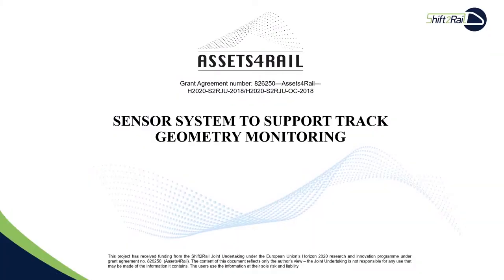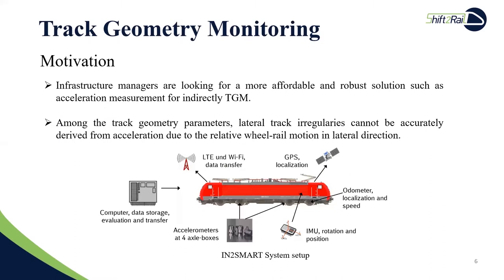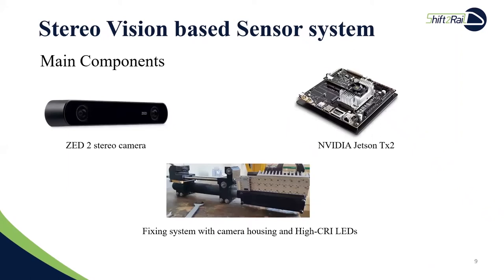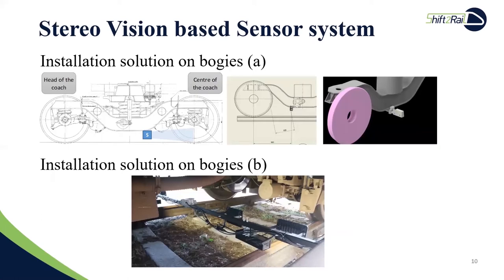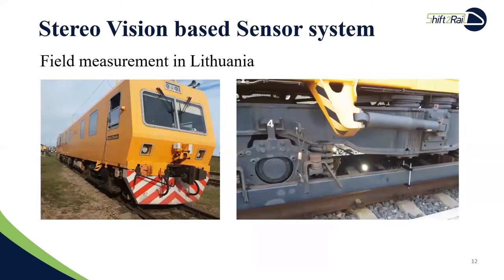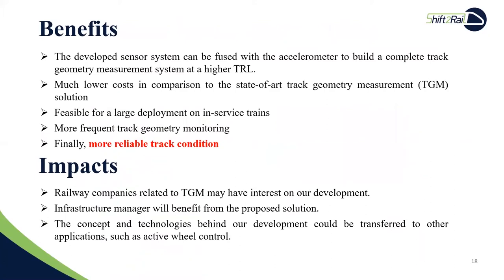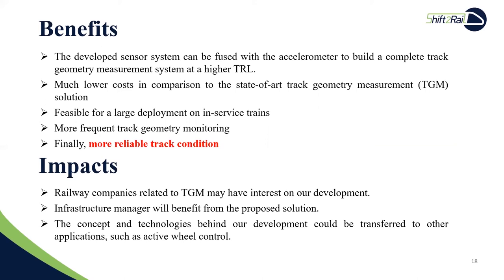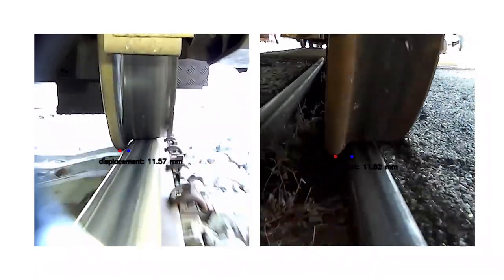Computer vision application for railway: Sensor system to support track geometry monitoring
This video presentation introduces a computer vision application for railway within Assets4Rail project funded by EU Shift2Rail.